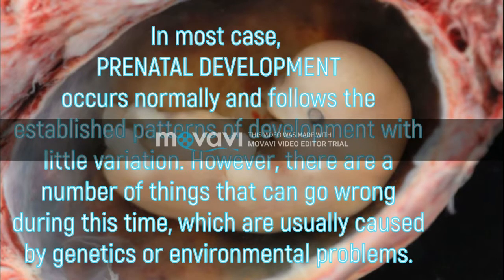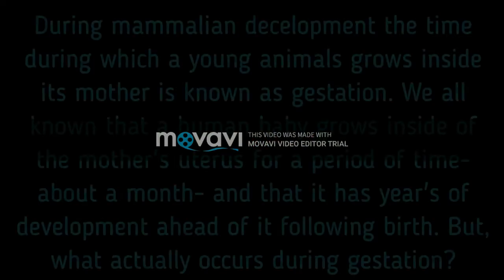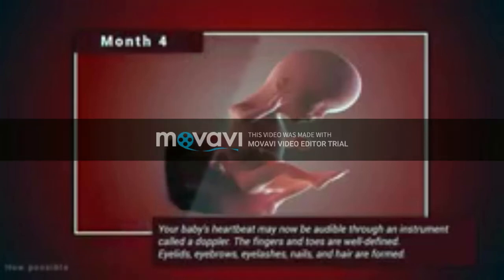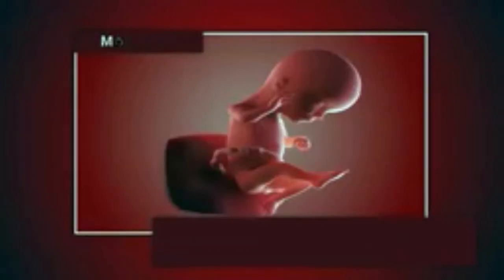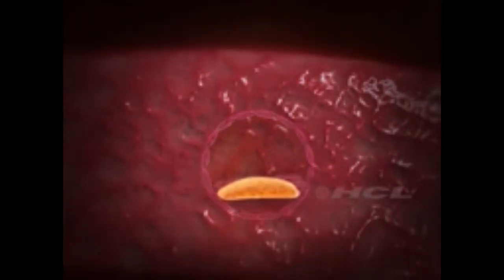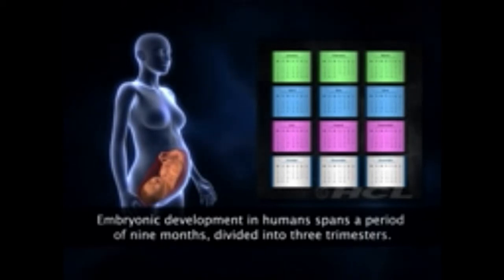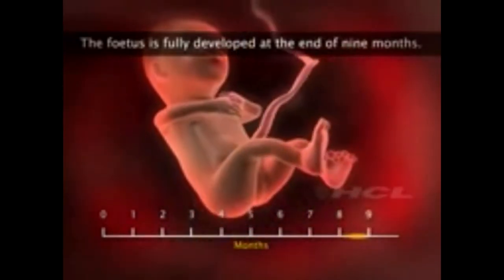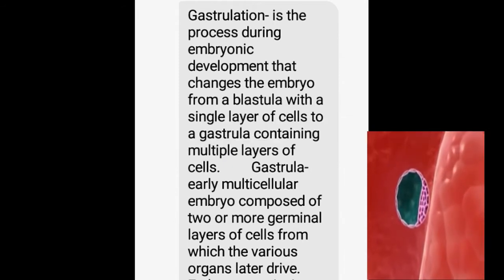sped 201 group 4 educ 71